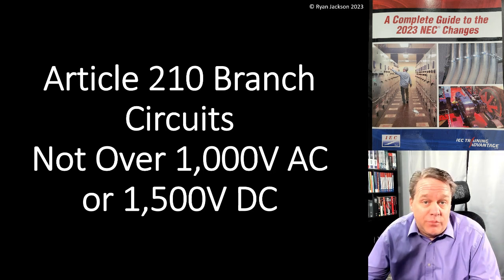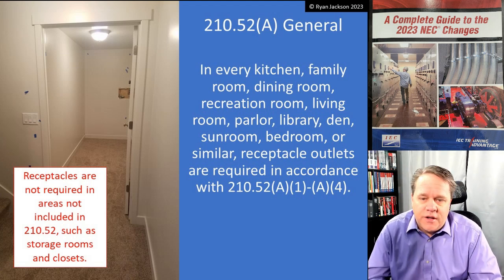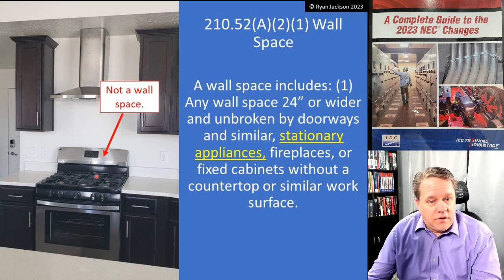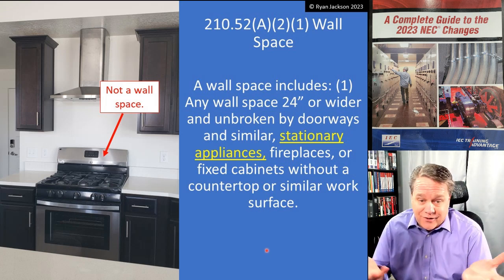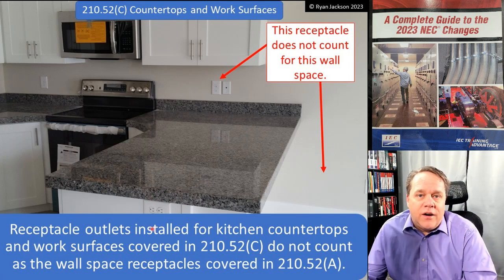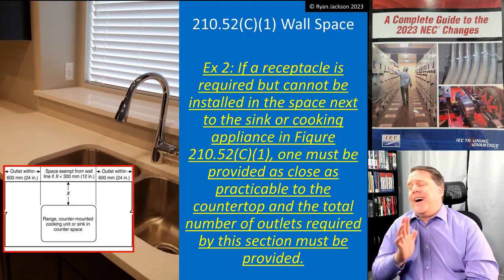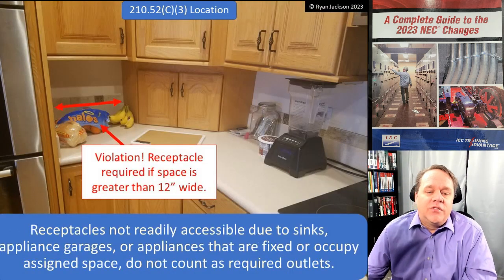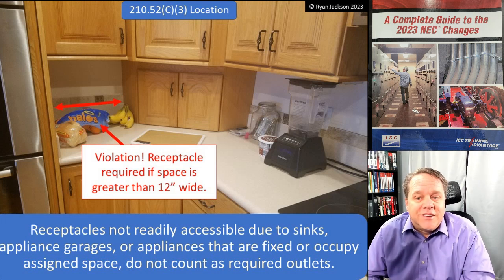2023 210.52 Dwelling Unit Receptacle Outlets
Changes in 210.52 include clarifying the wall space rules, adding an exception for kitchens, and removing the required outlet for islands and peninsulas.